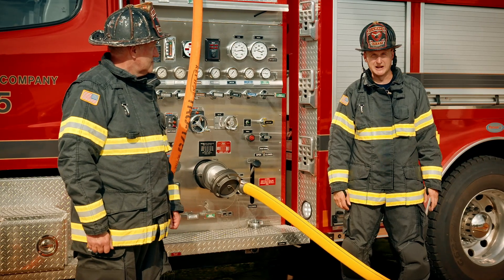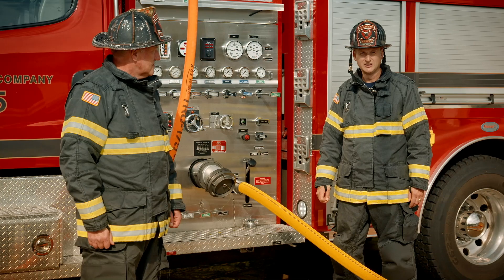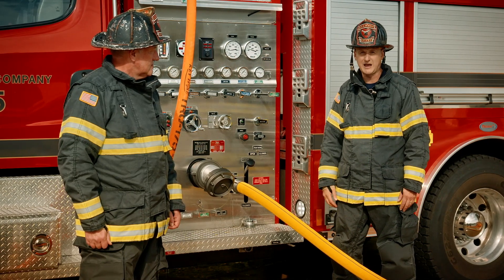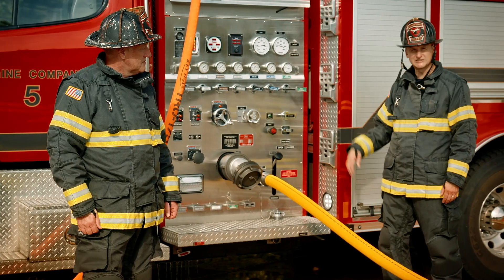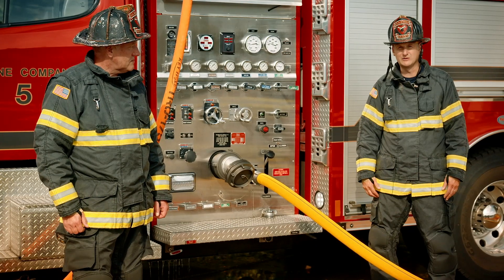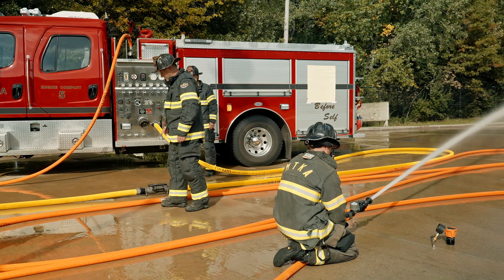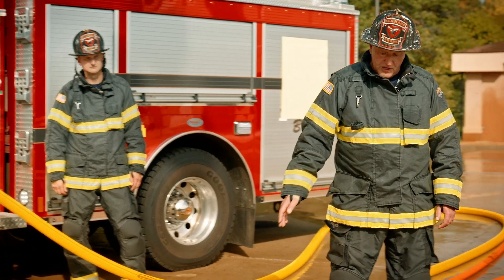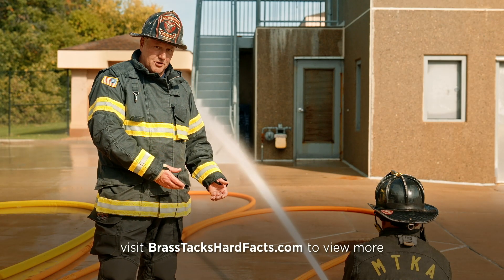Flow Testing: Friction Loss in Plumbing & Hose (Episode #85)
PART 2 of 4: Calculating friction loss in your rig plumbing and attack hose is critical to understanding your pump pressures and target flow rates. In this second segment, Jerry Herbst and Chris Martin show what pressure readings to get and with some simple calculations show you how to determine the friction loss in your attack package.